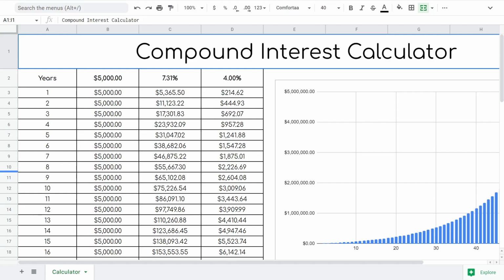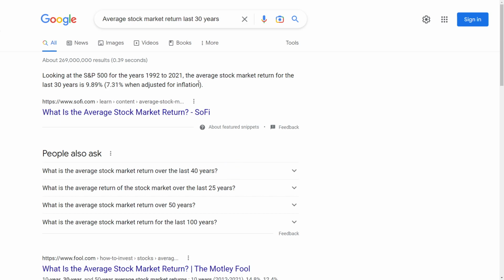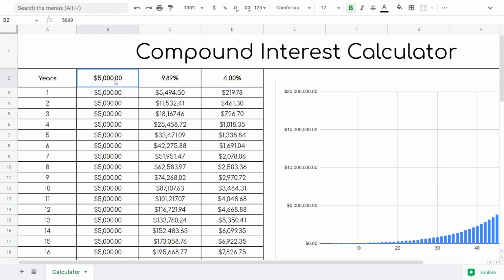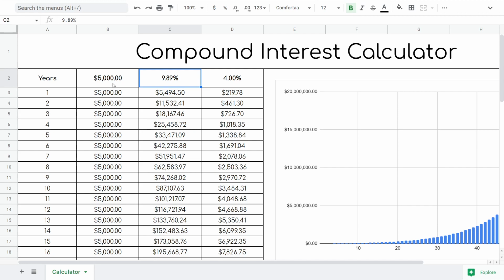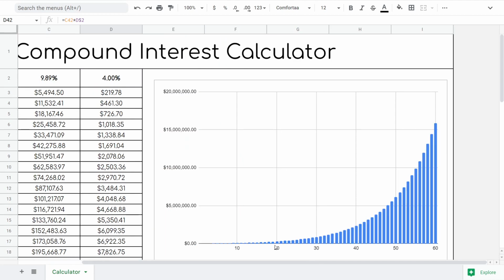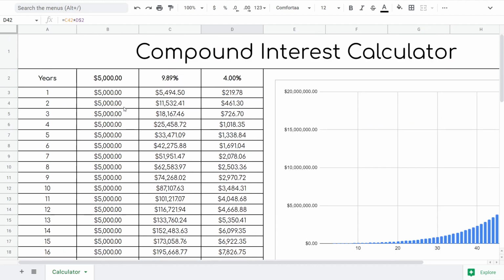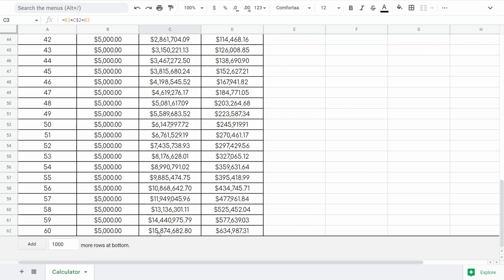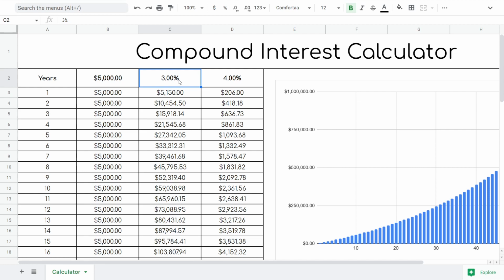Free Compound Interest Calculator using Google Sheets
*Important To get access, click FILE - MAKE A COPY*